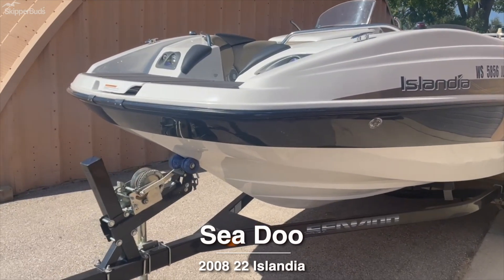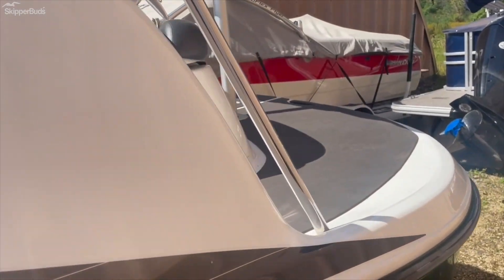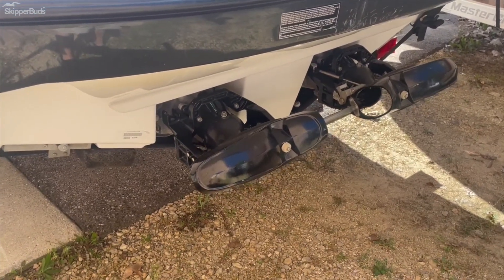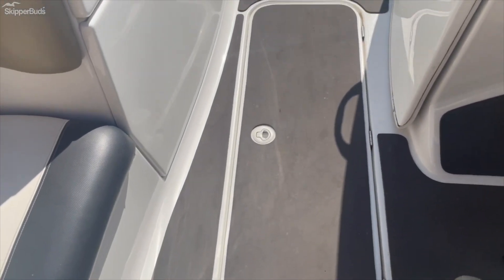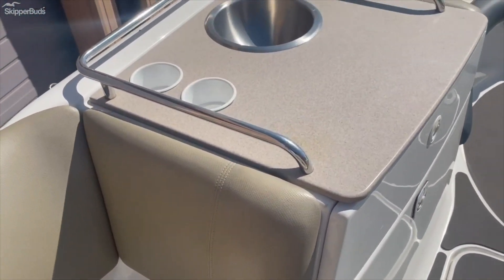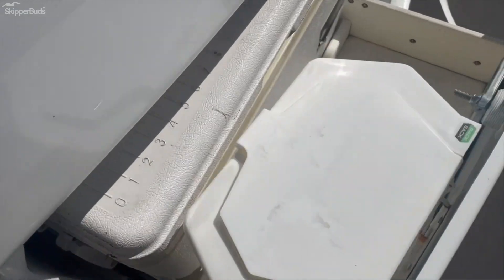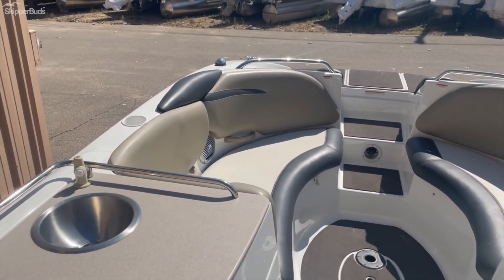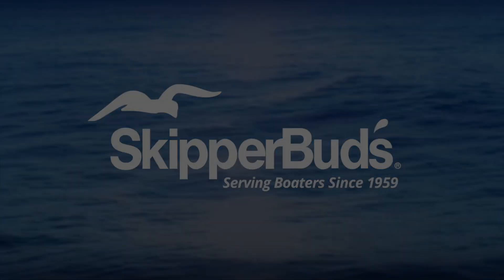2008 Sea Doo 22 Islandia Jet Boat Tour SkipperBud's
We take you through a pre-enjoyed 2008 Sea Doo 22 Islandia.